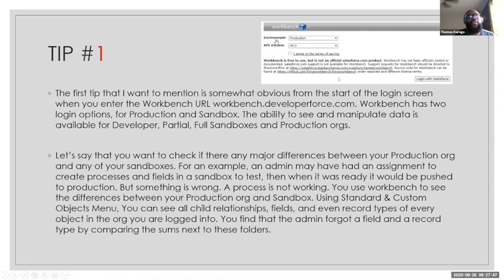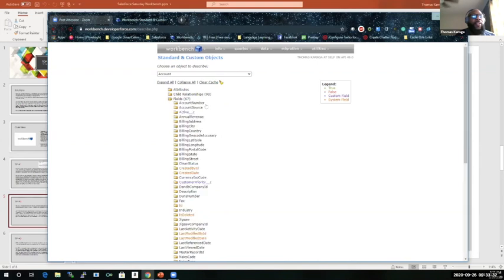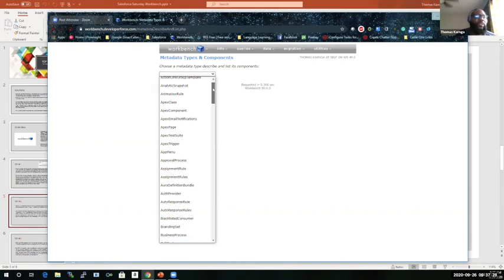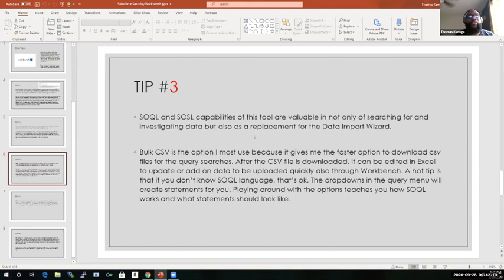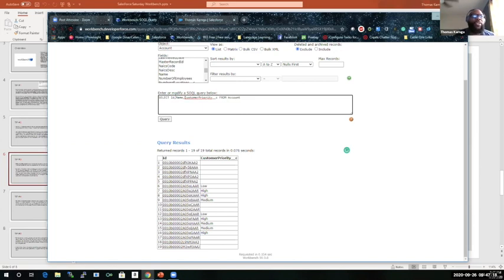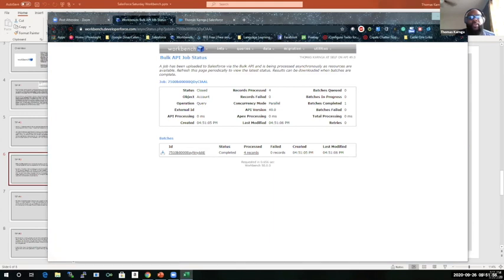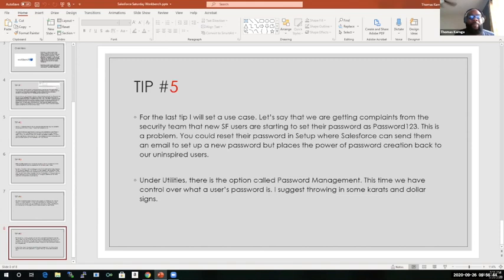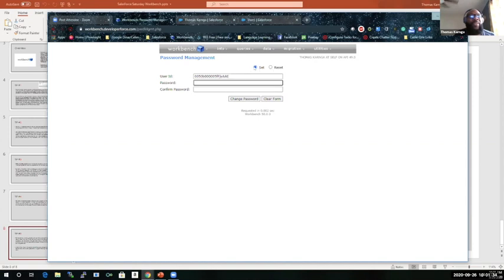Salesforce Workbench [Top 5 Tips For Using Workbench] with Thomas Karnga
Want to load data without using DataLoader, Dataloader.io, or the standard Data Import tool? Have you wanted to query your org? Without writing SOQL? In this video, Thomas Karnga discusses Workbench which will support your Salesforce learning journey.

📒 SHOW NOTES
100DaysofTrailhead.com - Learn Salesforce | Learn Tech | Get Inspired | Have fun | Invest in YOURSELF

🔥 RESOURCES:
Links in the video + bonus:
Practical Salesforce Development Without Code

✏️ QUESTIONS:
Are you planning on using Workbench now?
What tip was the most helpful?

📚 RESOURCES FOR YOUR SALESFORCE JOURNEY